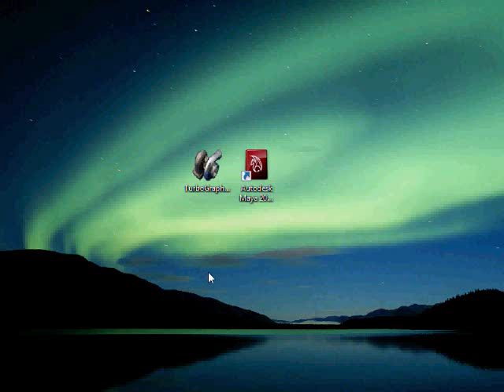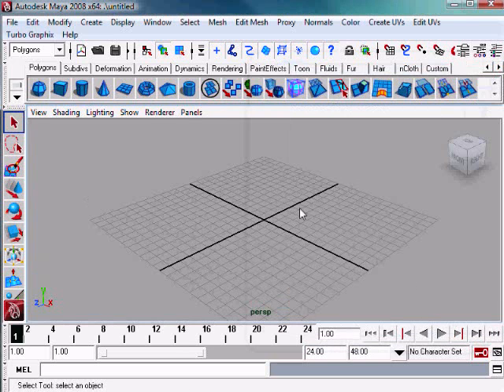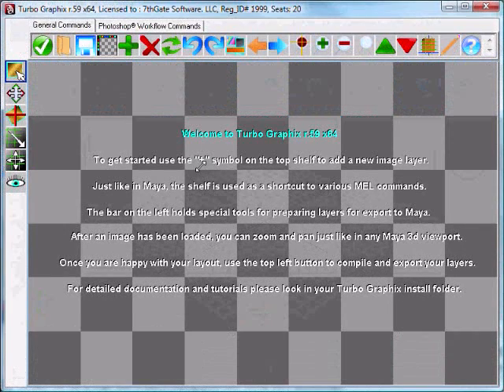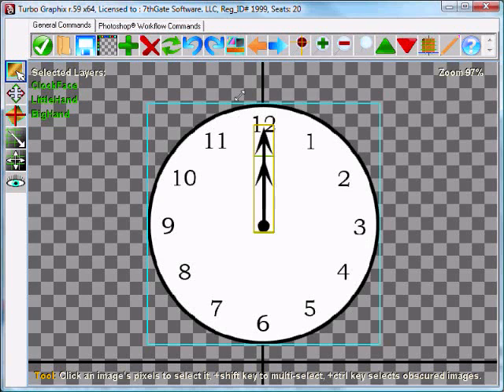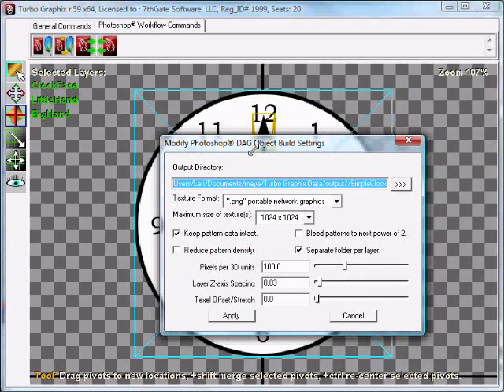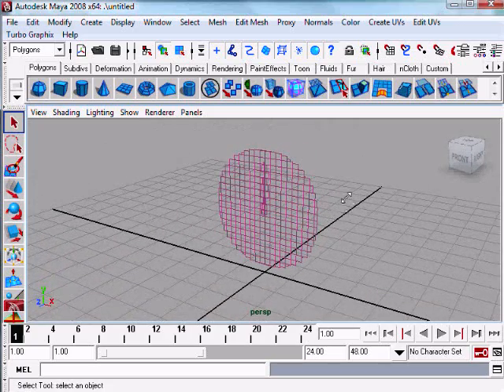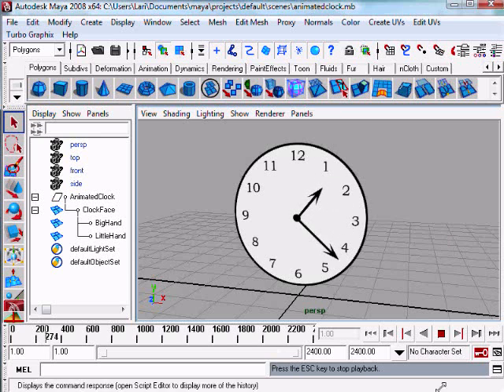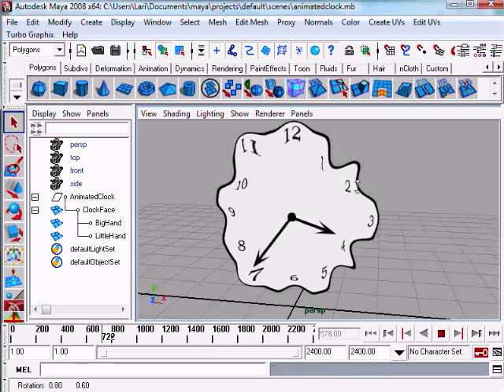Turbo Graphix, Getting Started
Quick intro on how to get up and running with Turbo Graphix.